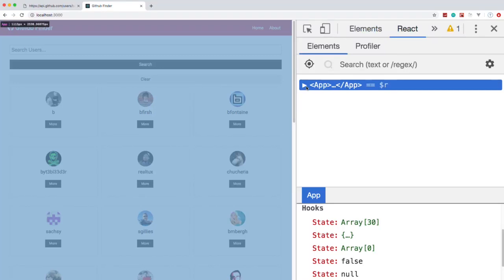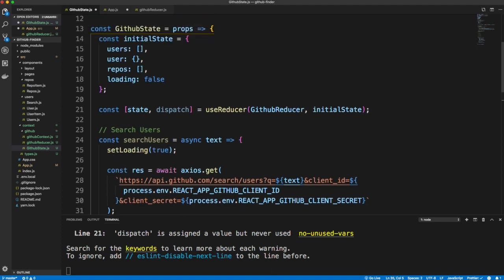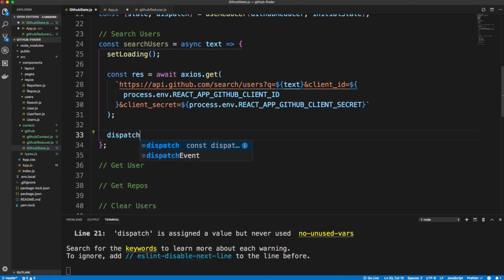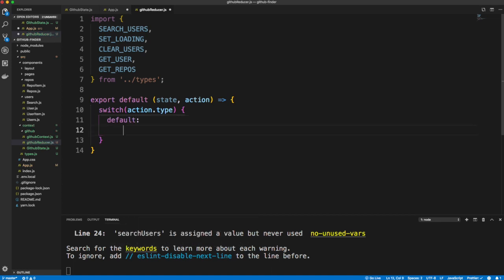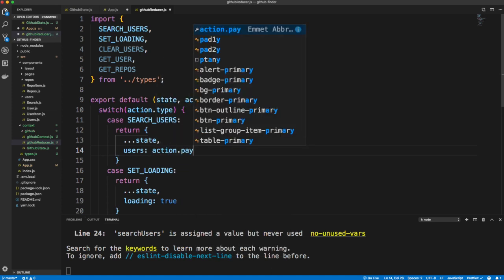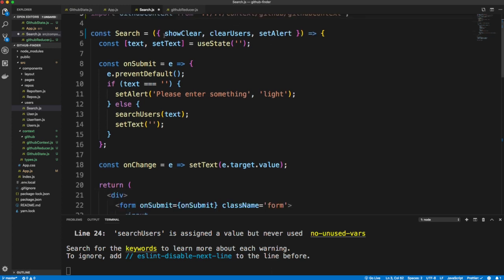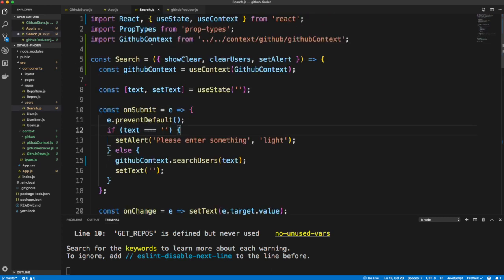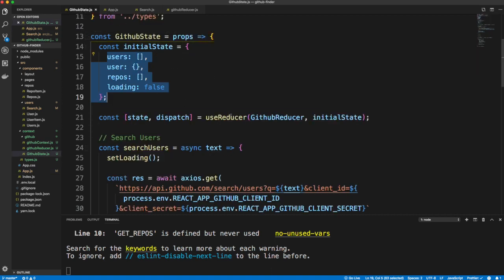27. Create Reducer & Actions